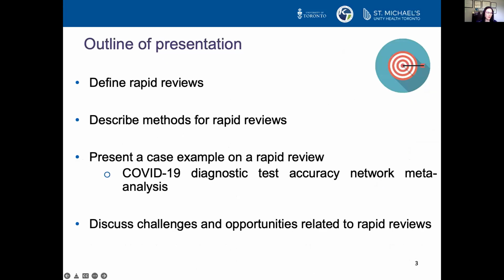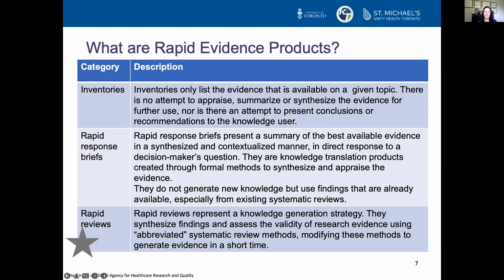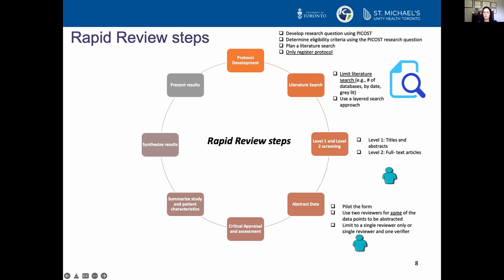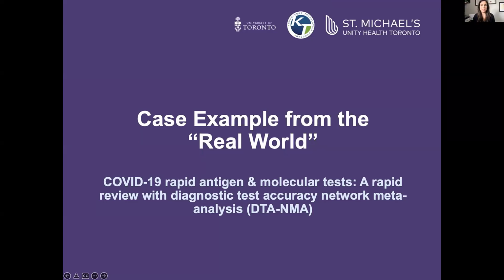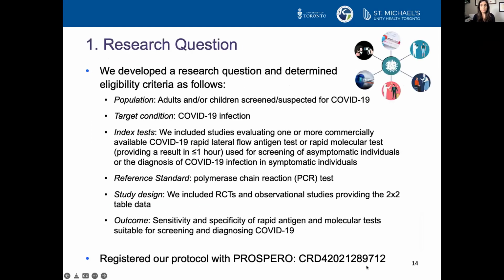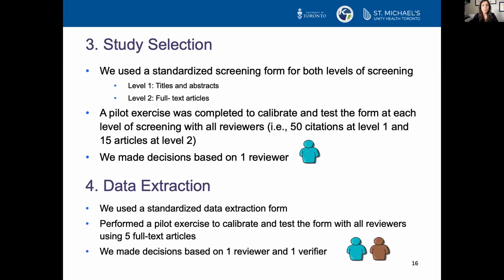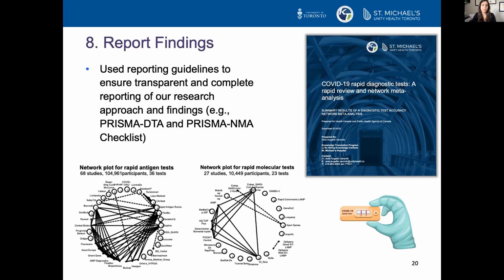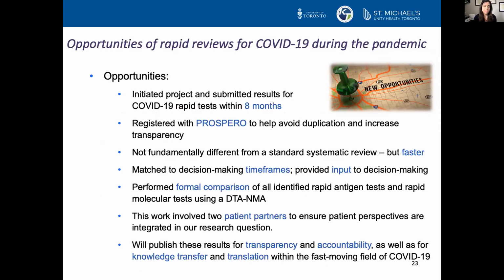Part 1: Rapid reviews on COVID-19 - Challenges and Opportunities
This is the first part of a Cochrane Learning Live webinar on Rapid evidence synthesis for COVID-19 research.